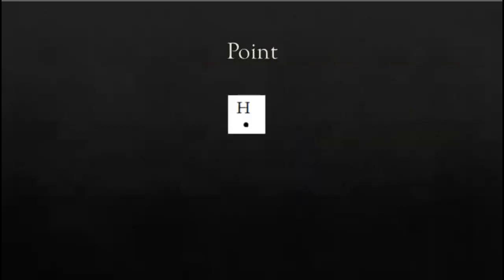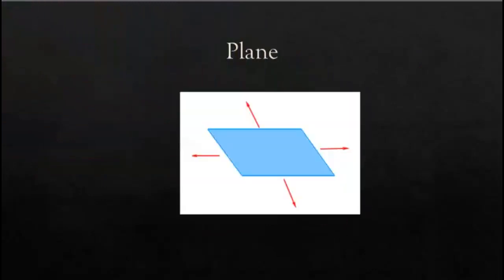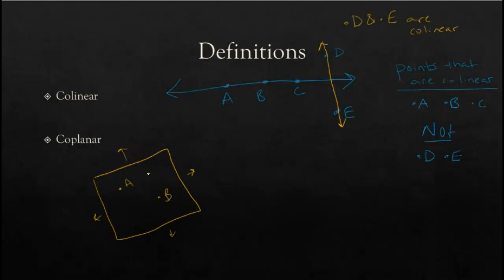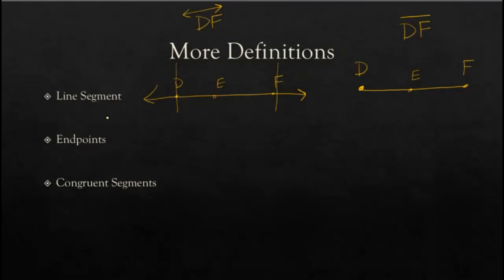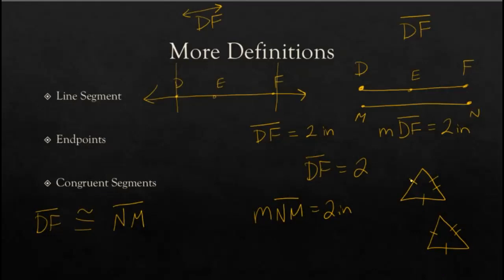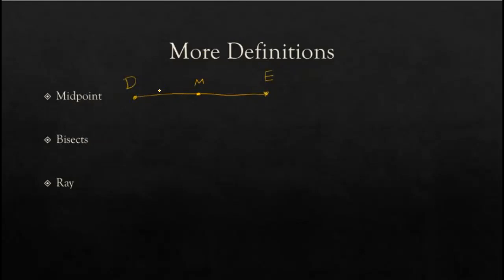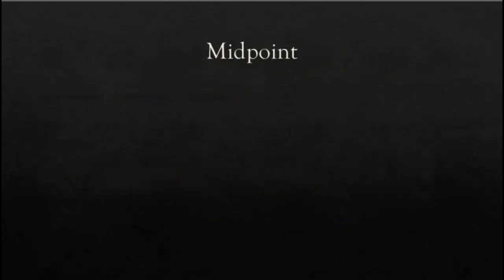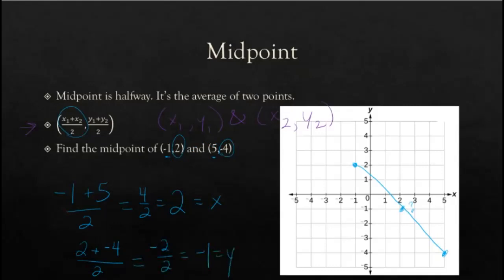Discovering Geometry Lesson 2 video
Discovering Geometry Lesson 2, Building Blocks of Geometry and Midpoint